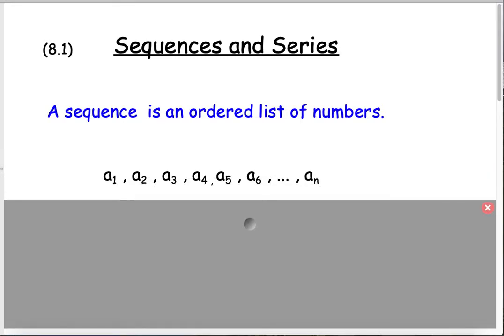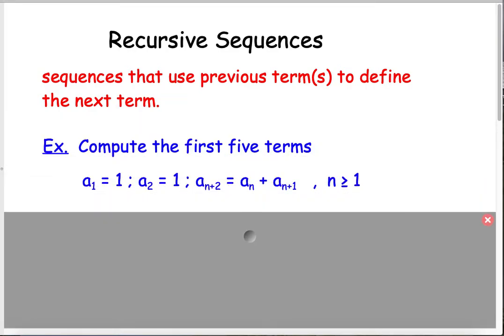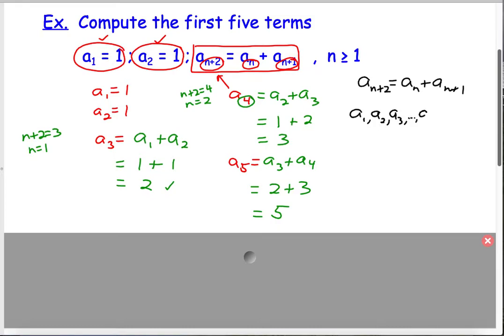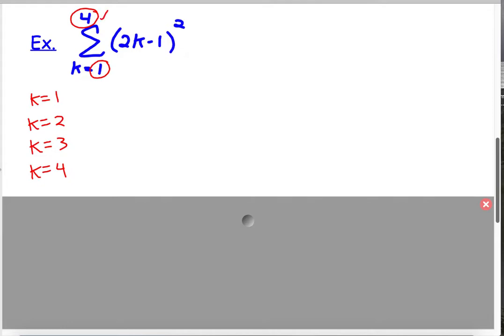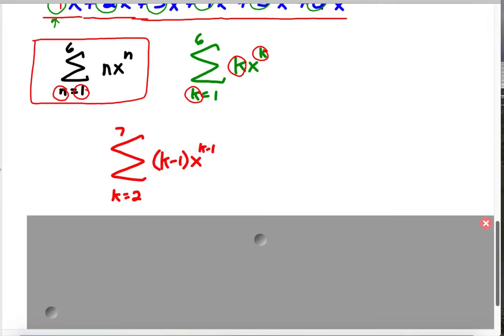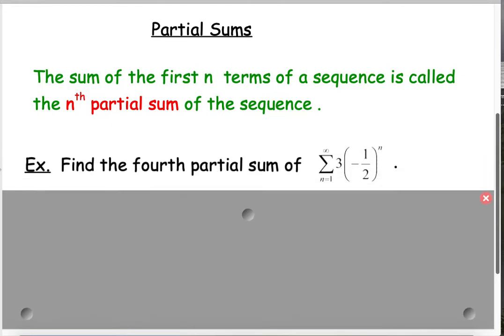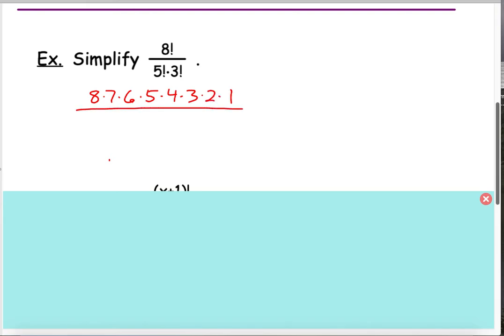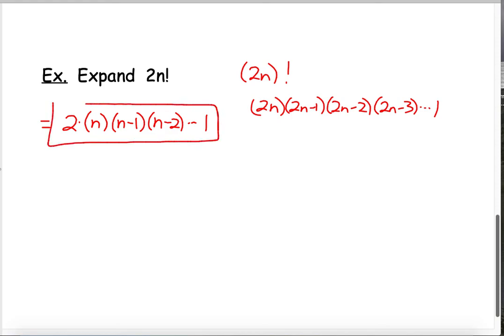Precalc H - unit 8 day01 sequences